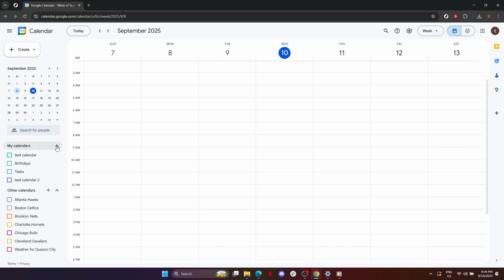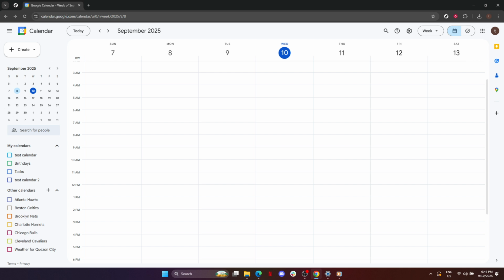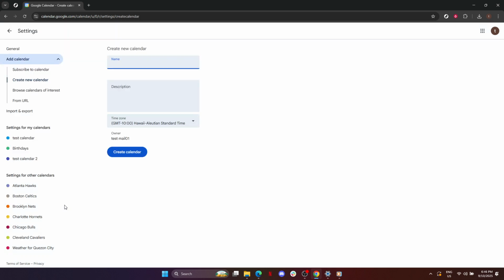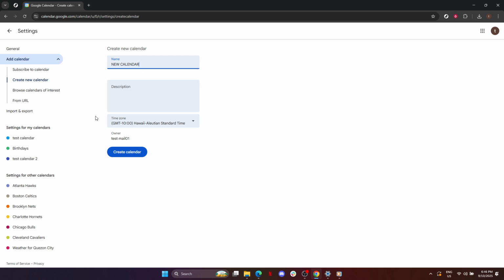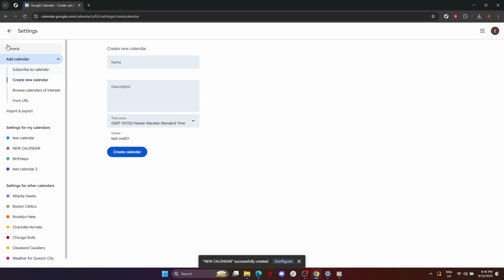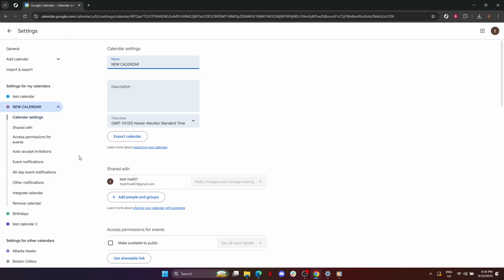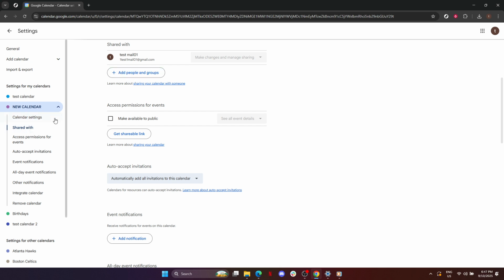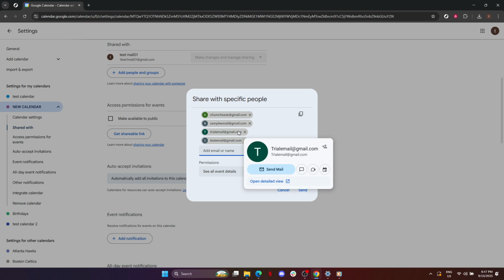How to Create and Share Multiple Google Calendars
Learn how to create and share multiple Google Calendars in just a few easy steps! 📅 Whether you need separate calendars for work, school, family, or personal events, this tutorial will guide you through setting up multiple calendars, customizing them, and sharing with others.

✅ What you’ll learn in this video:

How to create a new Google Calendar

Tips for organizing multiple calendars

How to share calendars with friends, family, or coworkers

Best practices for managing events efficiently

This step-by-step Google Calendar tutorial is perfect for beginners and anyone looking to stay more organized.